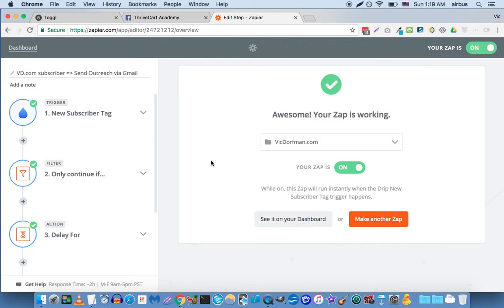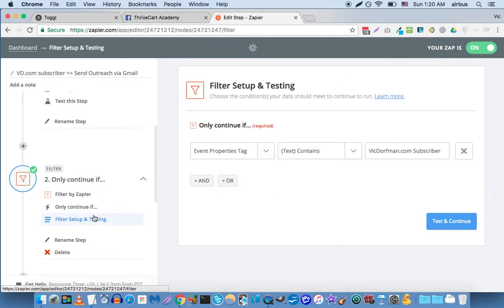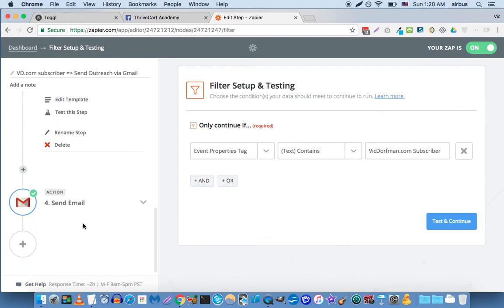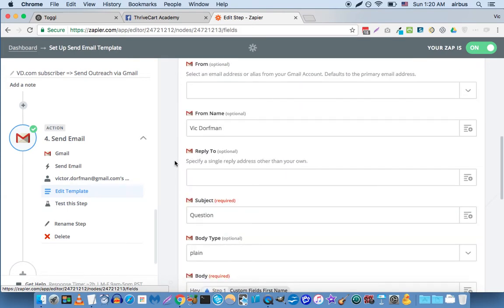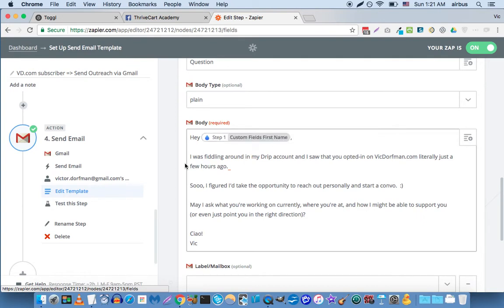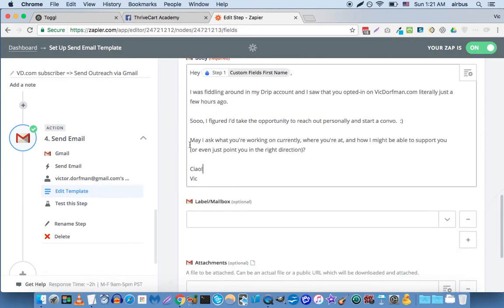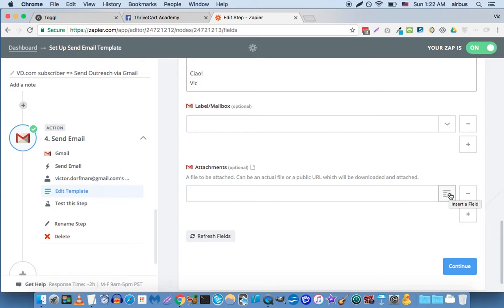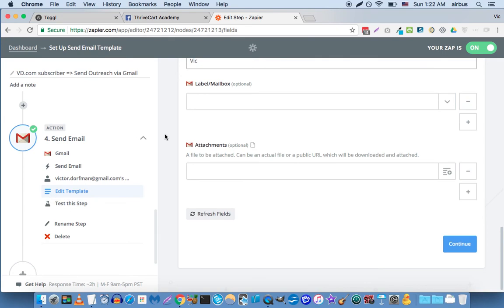Zapier Engagement Hack: Send personal emails upon signup or purchase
In this video you'll learn how to use Zapier and Gmail to send a "personal" email to your subscribers after they opt in to your list, make a purchase from you, or perform any of a number of other actions.

Note that you'll need either a paid Zapier account or an Automate.io account.

TIP JAR

Bitcoin
18S17KdbmfUK7vaUpZ5xqk3GhXpJyDZac8

Ethereum
0x10dfc4626e5dd28bcd1663841fc22a6d0dc1fcfc

Monero
43GSuCJo7VdDX5VVfVEPtQLUmXtGEjUZq4GF3Zhs7uS2jW9GFMCgy8TW4HwoJGtTdDK74eyFsTtnMHoHdFP7CcxyMZPz6kn

Thanks!
Vic